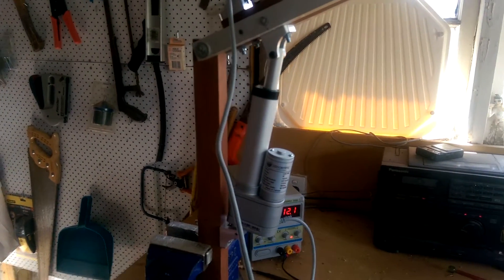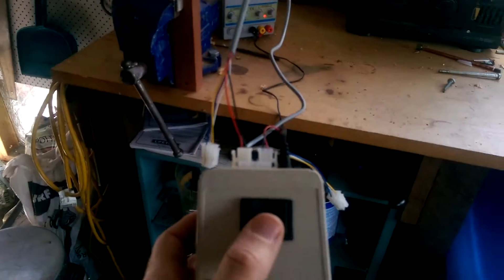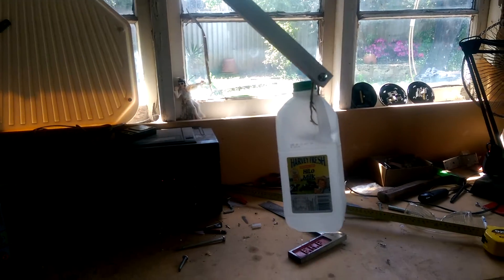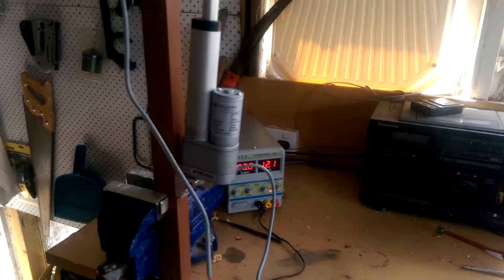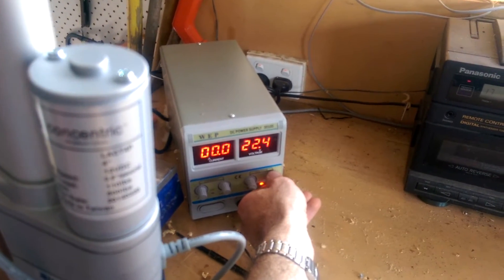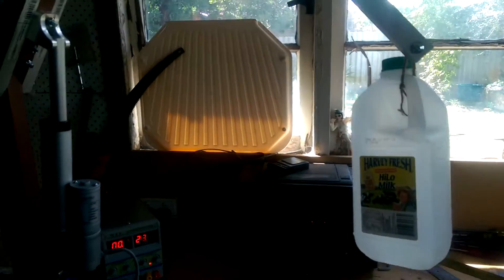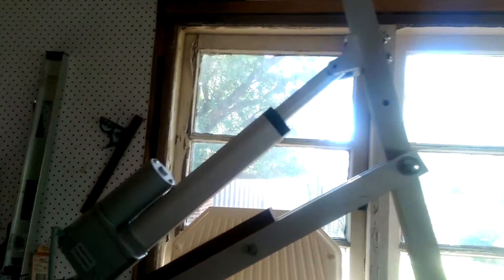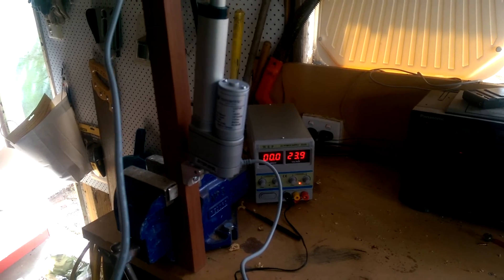Linear Actuator Robot Arm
Initial experiment using linear actuators to do the heavy lifting for a robot arm, using simple parts from a hardware store.  The set-up has no trouble moving 2kg at full stretch, suggesting that a torque of 20 Nm should be no problem, at a fraction of the cost of a similar spec servo set-up.